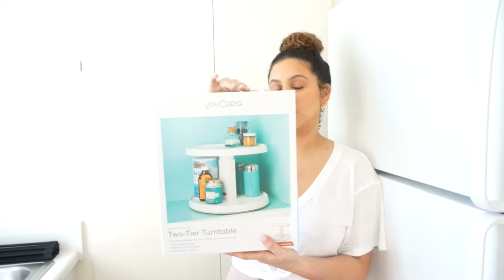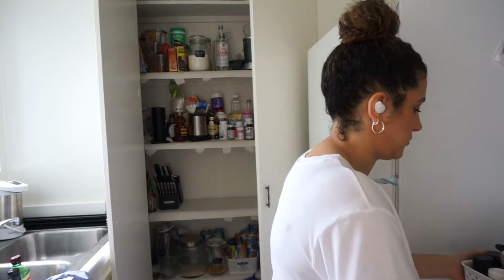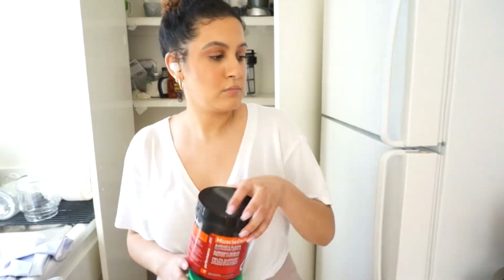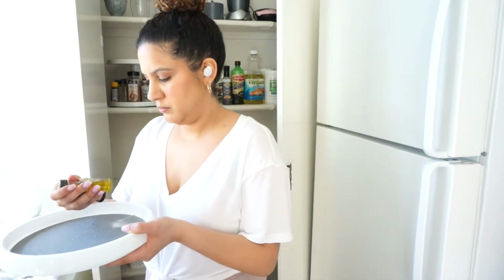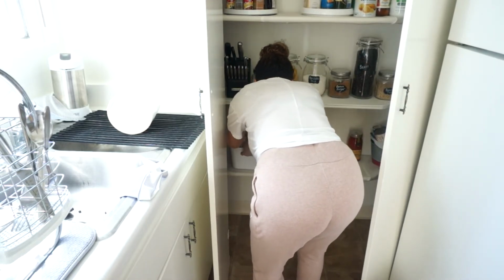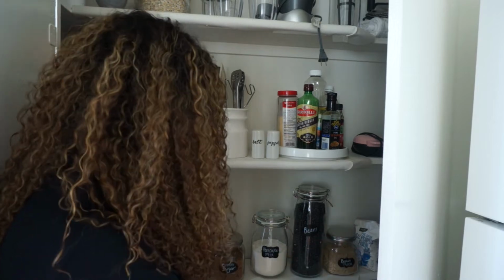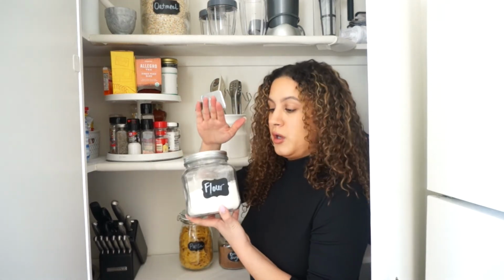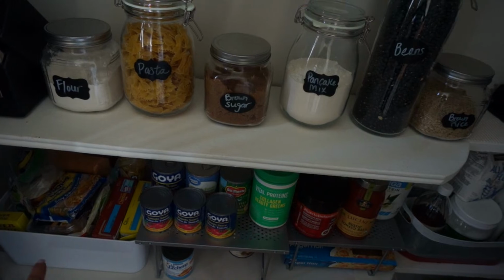Pantry Organization | Pinterest Inspired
Items mentioned:
Labels - Amazon
Double Lazy Susan - Amazon
Lazy Susan - Homegoods
Utensil Holder - Homegoods
Jars - IKEA & Target